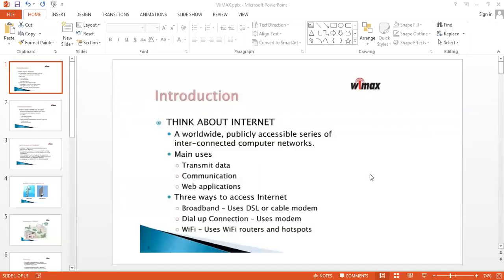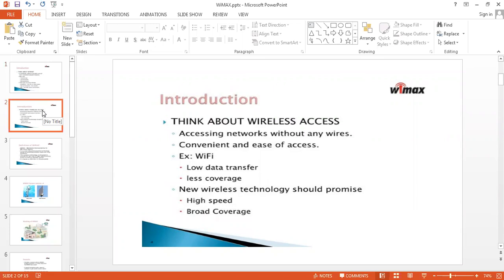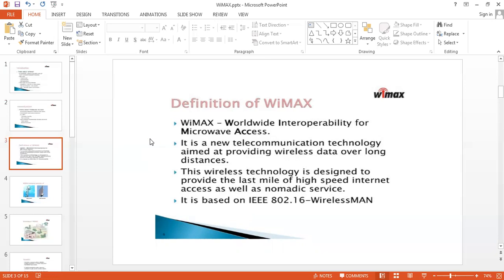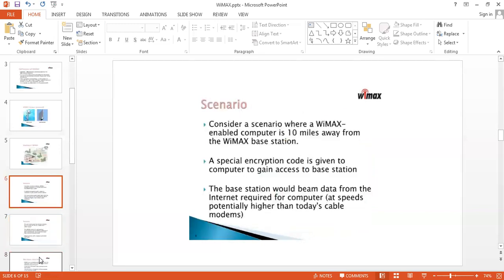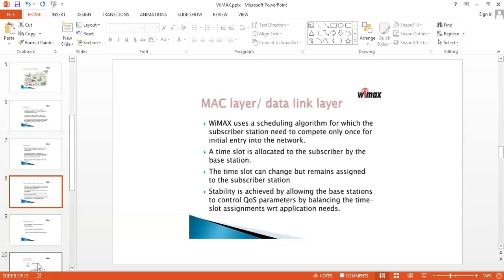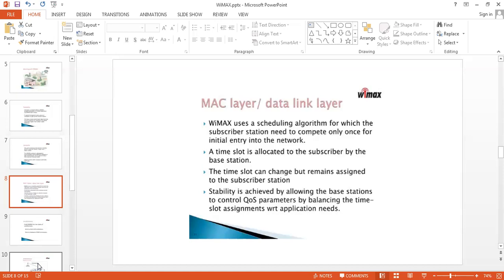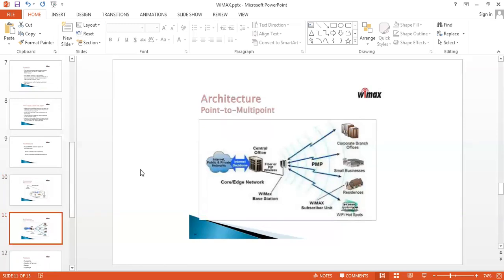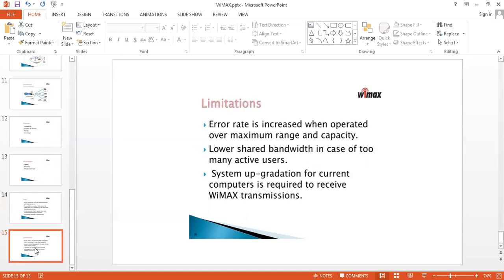WiMAX - MC - Unit III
Mobile Communication